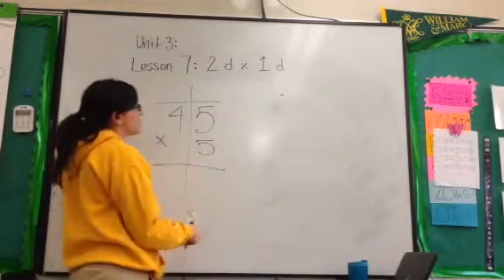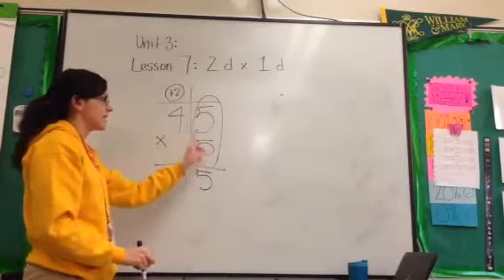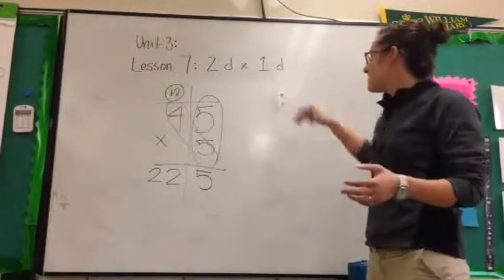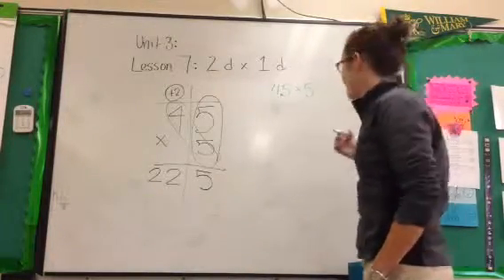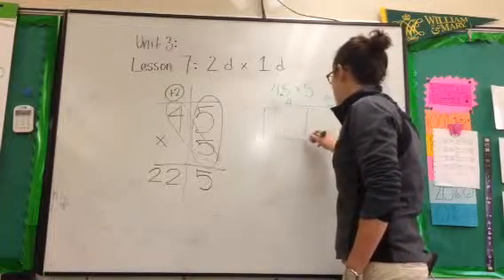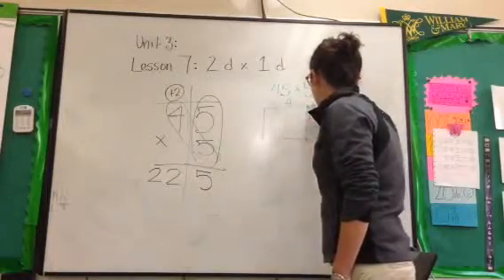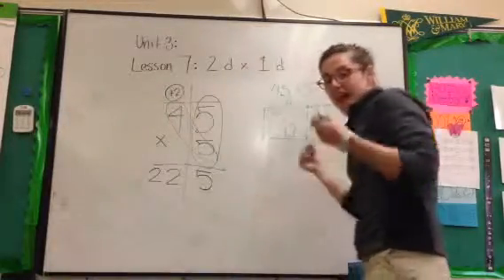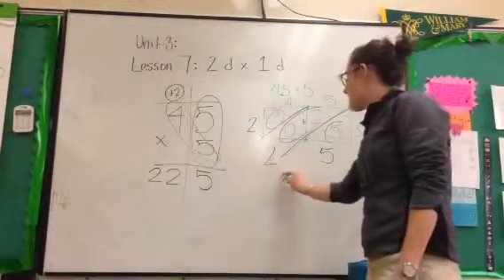Unit 3: Lesson 7 2d x 1d multiplication